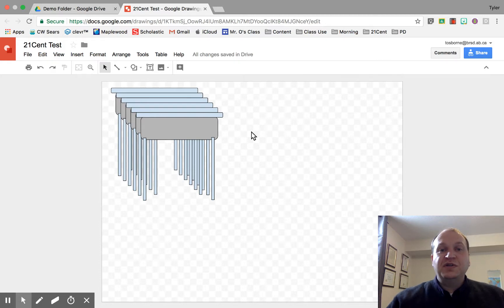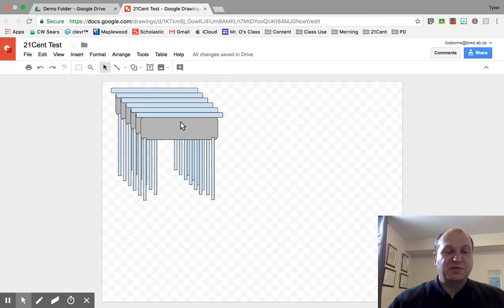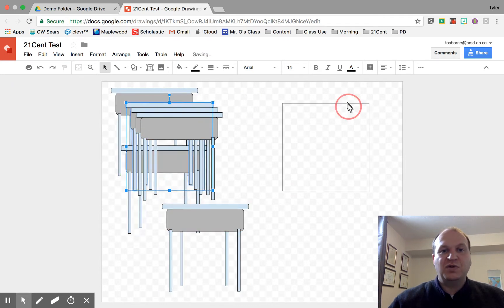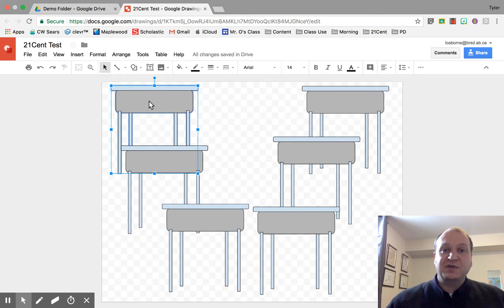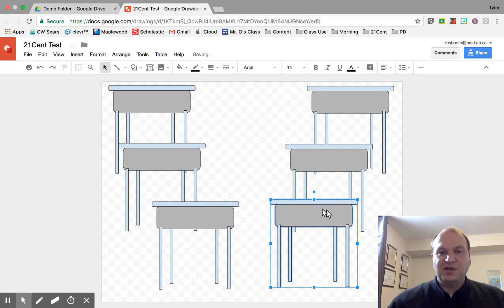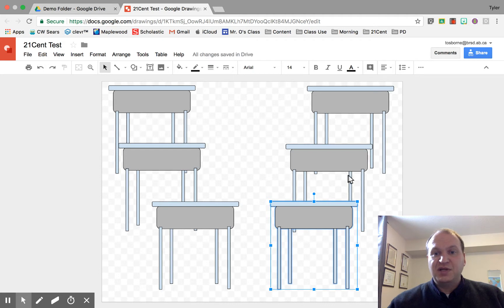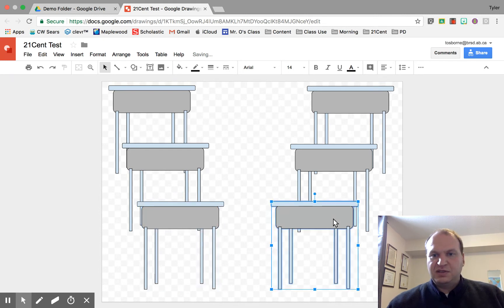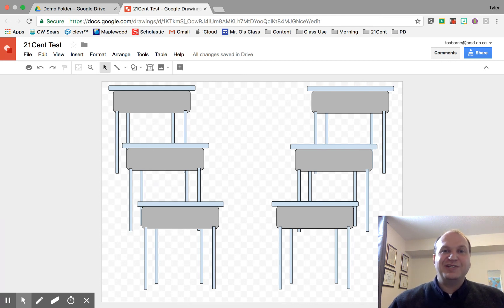How to move objects with your keyboard in Google Drawings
This short tutorial will show you how to move objects in Google Drawings using your keyboard arrows. It will also demonstrate using the shift key to move pixel by pixel for fine-tuning placement.